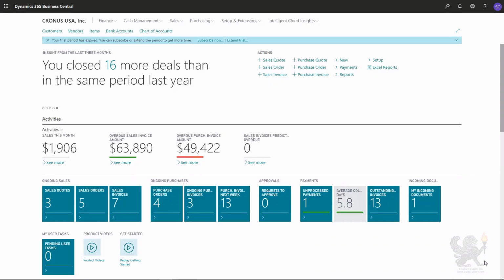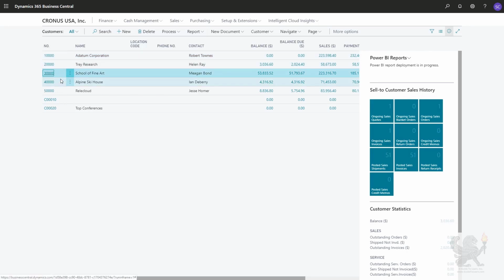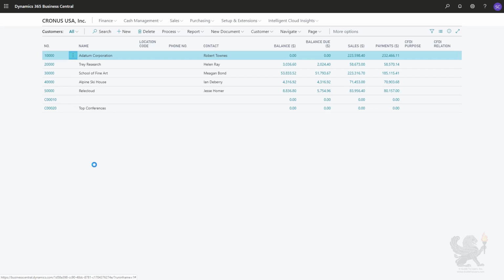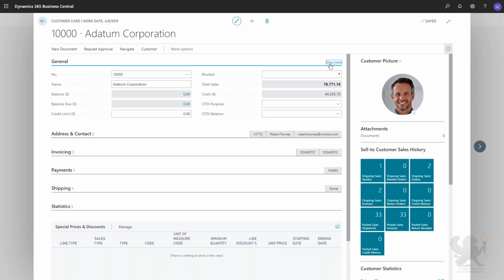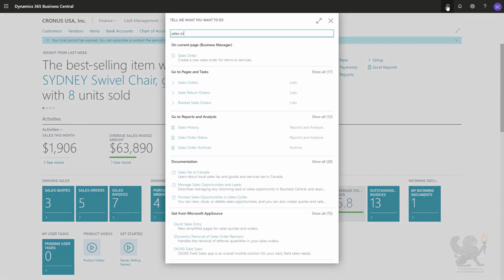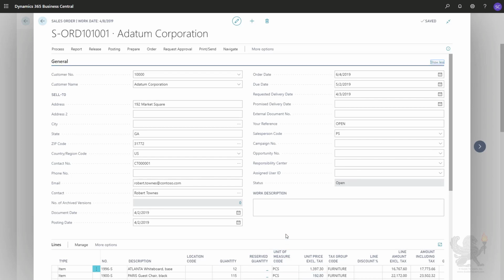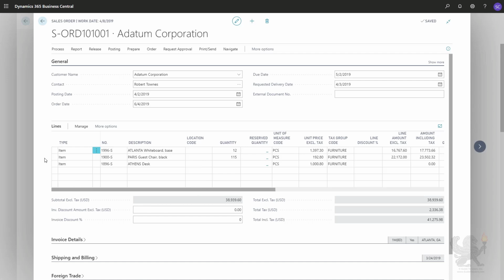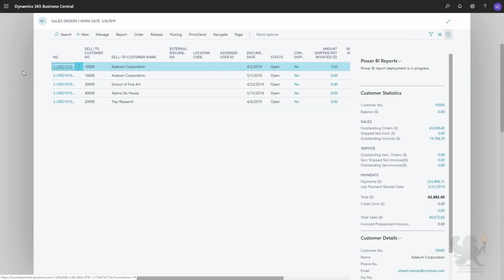𝐔𝐧𝐥𝐨𝐜𝐤 𝐭𝐡𝐞 𝐩𝐨𝐭𝐞𝐧𝐭𝐢𝐚𝐥 𝐨𝐟 𝐁𝐮𝐬𝐢𝐧𝐞𝐬𝐬 𝐂𝐞𝐧𝐭𝐫𝐚𝐥'𝐬 𝐮𝐬𝐞𝐫 𝐢𝐧𝐭𝐞𝐫𝐟𝐚𝐜𝐞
In this video, we delve into the standard page types and key interface items designed to elevate your business processes and data accessibility. Whether you're a bookkeeper or a business manager, Business Central's role-centric design ensures you have fast access to the tools you need.

Key Highlights:
- Role Center: Tailored pages to optimize your workflow with curated insights and actions relevant to your role.
- Interactive Navigation: Explore the app bar, navigation menus, and list area to quickly find essential data and documents.
- Dynamic Headlines and Actions: Stay up-to-date with interactive cues and tiles that provide visual business insights and shortcuts.
- Power BI Integration: Embed and customize dashboards and reports for robust data analytics.

Learn how to navigate list and card pages, work efficiently with document pages, and customize your Role Center to suit your tasks and objectives. With built-in tools like embedded Power BI reports and interactive charts, Business Central ensures you stay ahead in data-driven decision-making. 🚀
From navigation basics to advanced reporting, this video is your guide to mastering Business Central's interface. Watch now and discover how to streamline your workflow today!